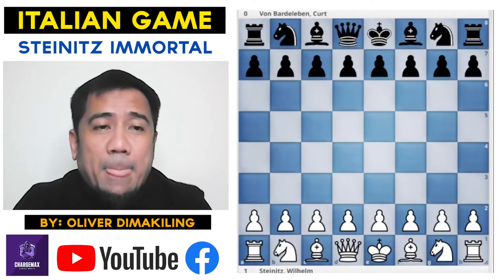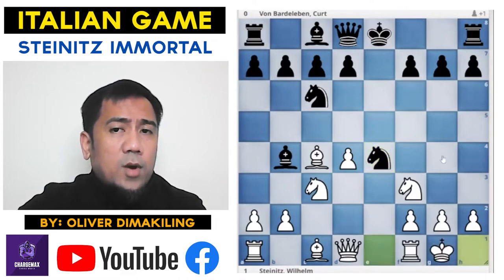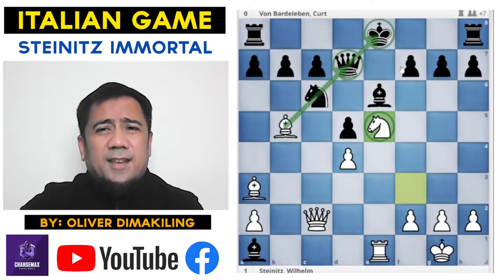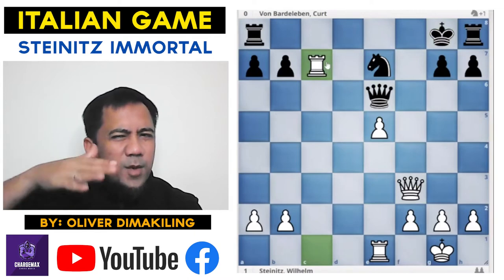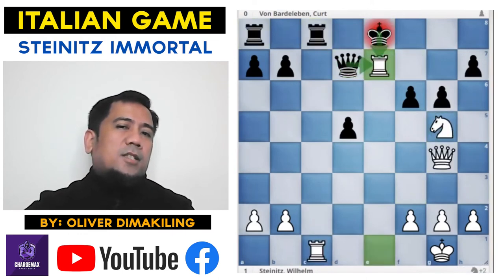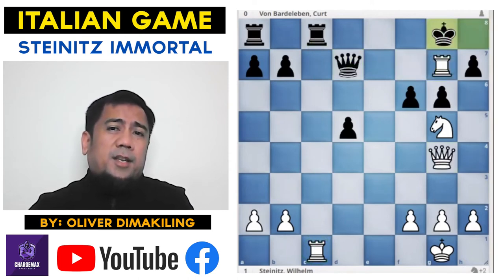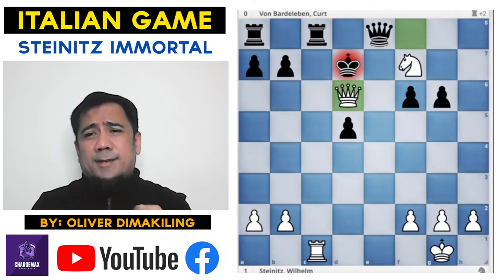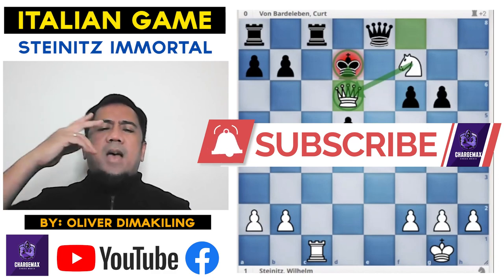Italian Game: Steinitz Immortal